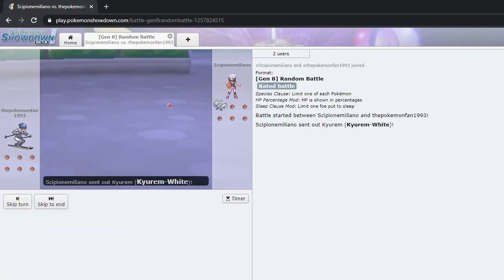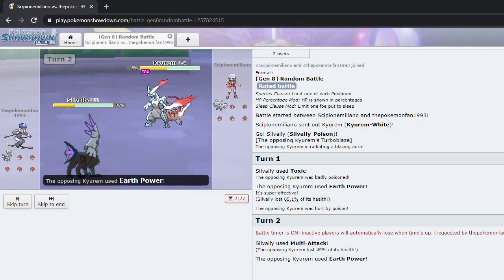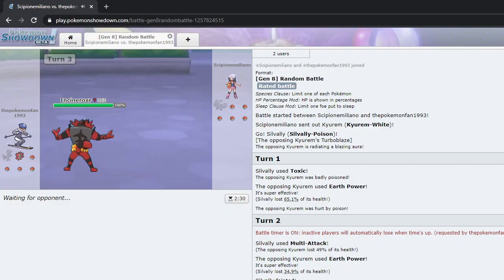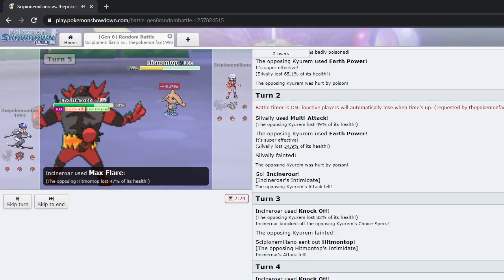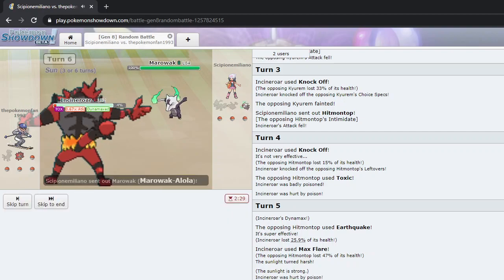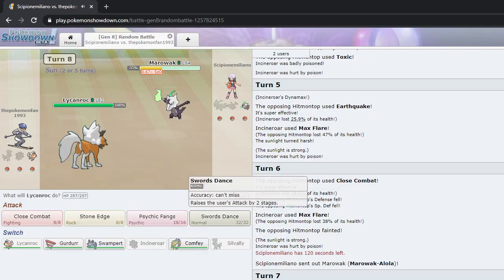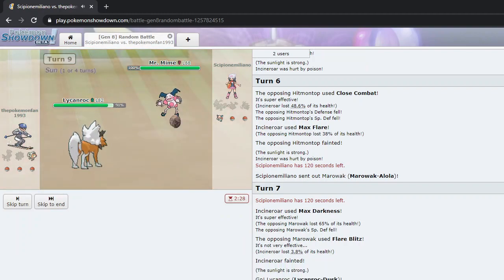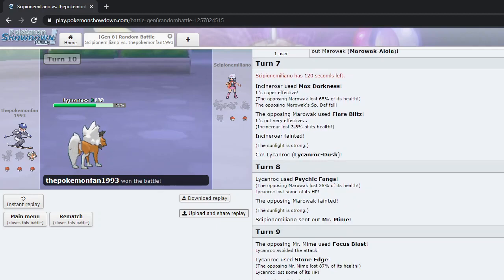Early Forfeit~Pokemon Showdown Random Battles VS Scipionemiliano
To Enter:
Comment on one of my Pokemon Themed videos your favorite Pokemon
If I heart your comment, it means you have been entered
The Giveaway will not take place until I hit 50 subs or if less than 5 people do not enter